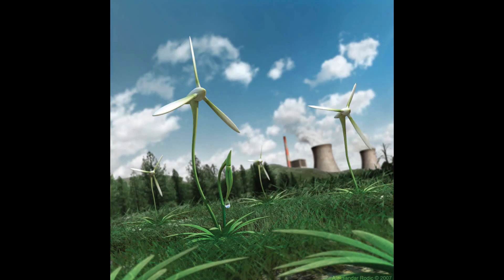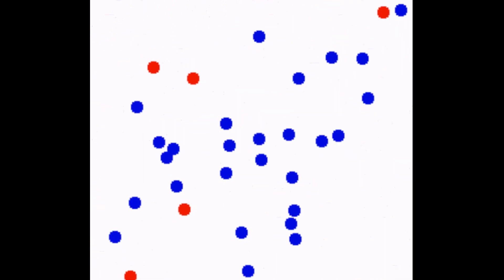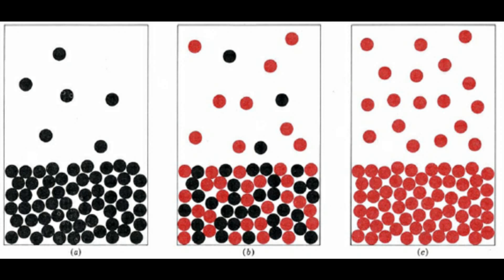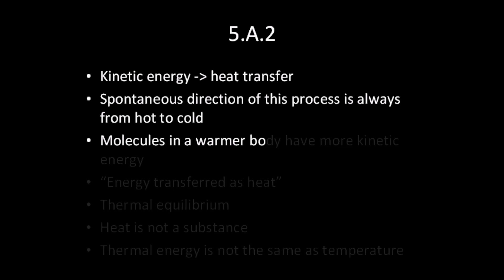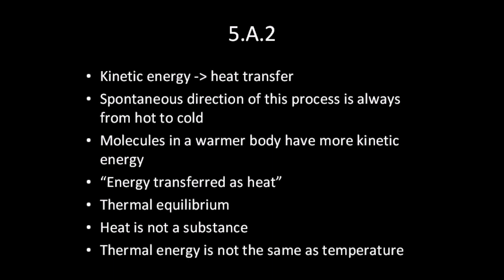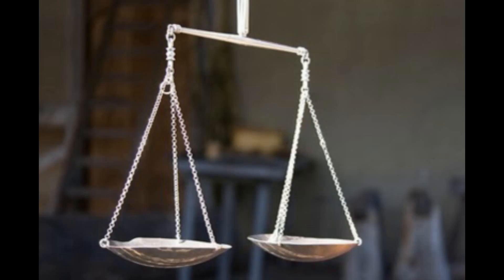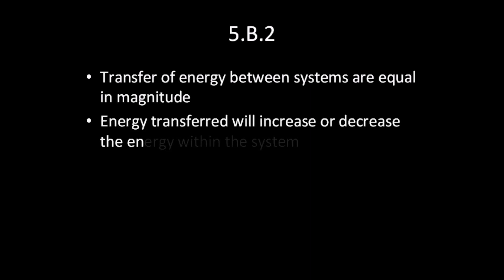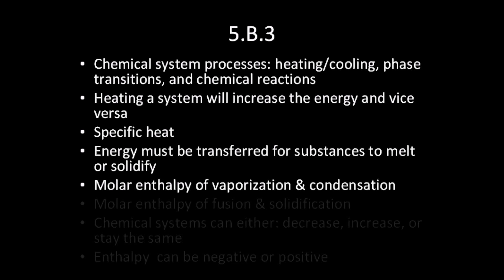The Laws of Thermodynamics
This is for chemistry class (as if you couldn't guess that already) and I didn't want to sink down to doing a measly powerpoint.  This is why this video was born.  And of course I put in terrible jokes and stupid music.  But that's my style.  Deal with it.